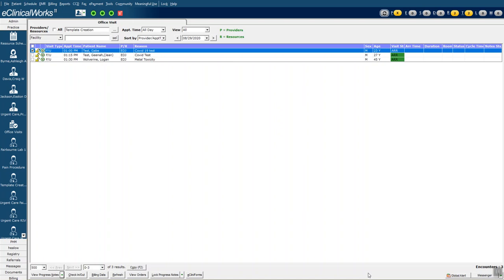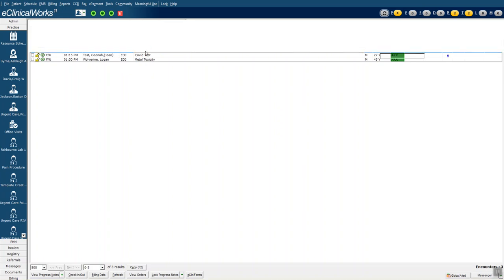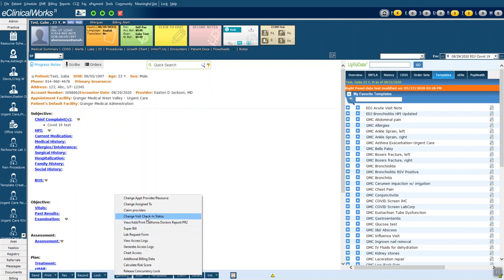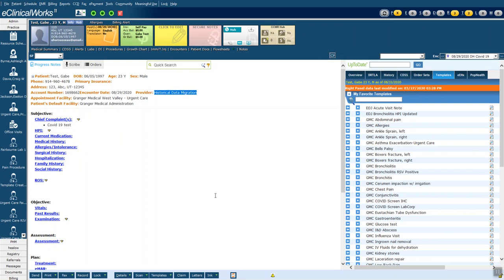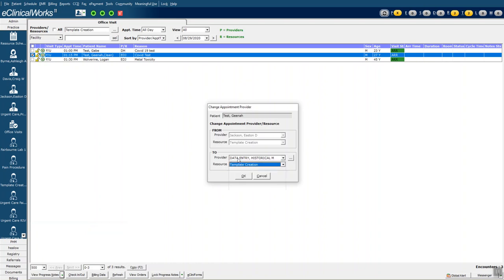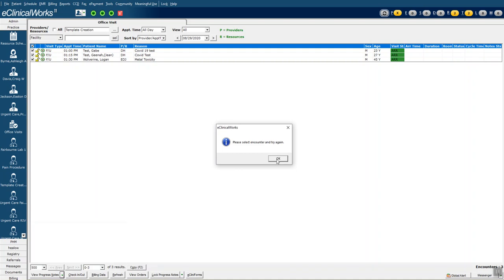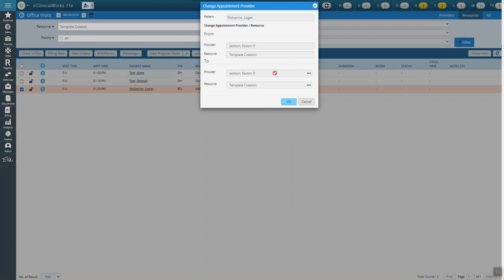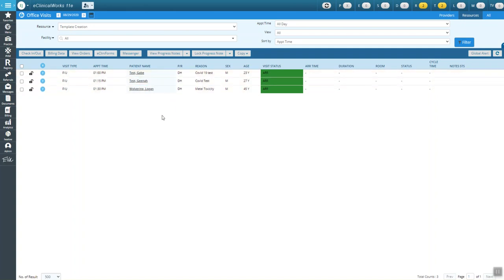Quickly Change the Visit Provider in eClinicalWorks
This is a technique to quickly change the provider for an office visit. This will not apply to all users of eClinicalWorks. However, for those who have multiple providers on one resource schedule, or another need to frequently change the provider, this is a quicker way to do it.

This was done on eClinicalWorks version 11, executable and browser versions.